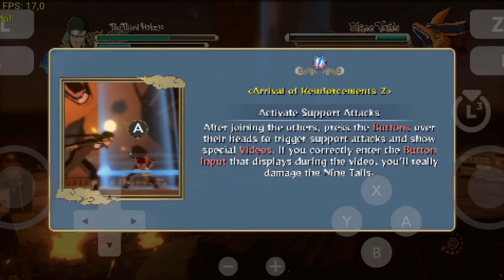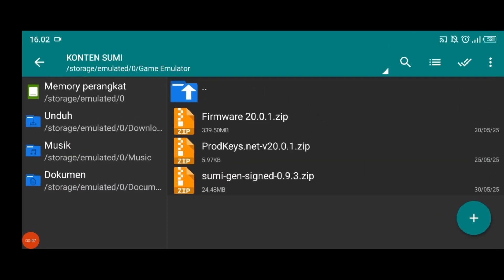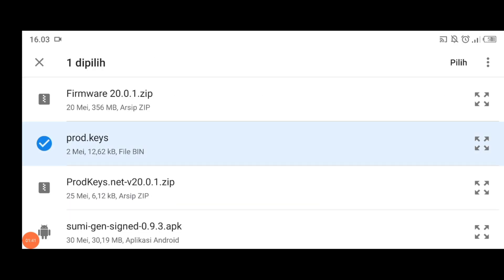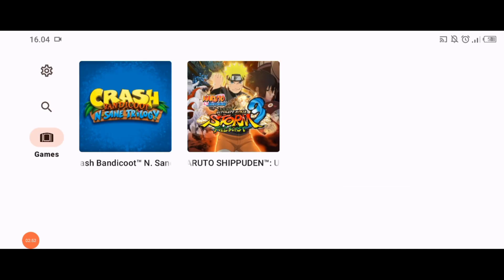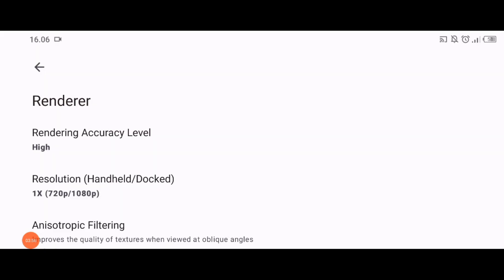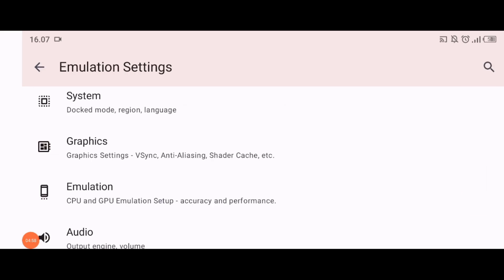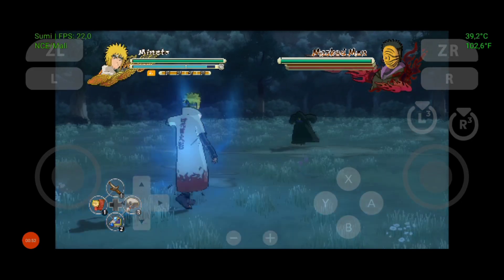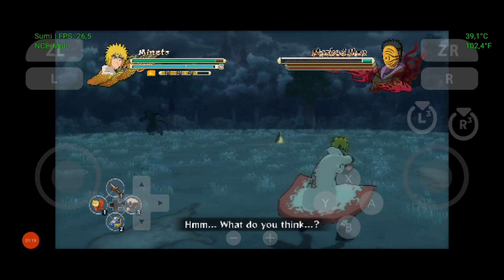🔥[TERBARU] SUMI EMULATOR V.0.9.3 ANDROID 2025 | SETTING TERBAIK UNTUK ANDROID LOW END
Assalamu'alaikum semua, divideo kali ini, saya akan mencoba SUMI Emulator v0.9.3.
Nah untuk device yang saya pakai seperti di bawah:

Device :
📱 Infinix Note 10 Pro | Helio g95 | 8/128

Tools :
🎥 Perekam layar
✏️ Kinemaster
❗PENTING. Kalian Juga Harus Nonton Video Dibawah 👇🏻👇🏻👇🏻👇🏻